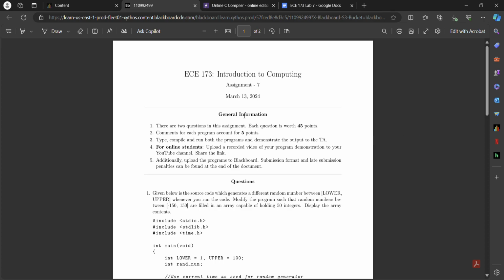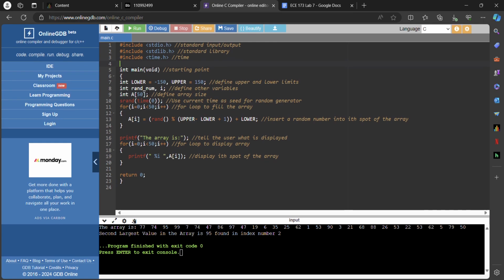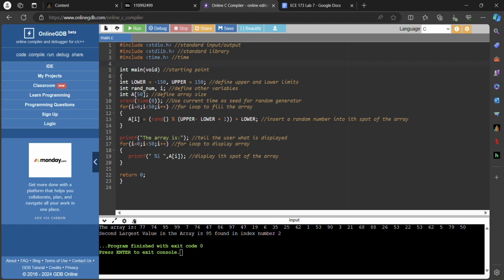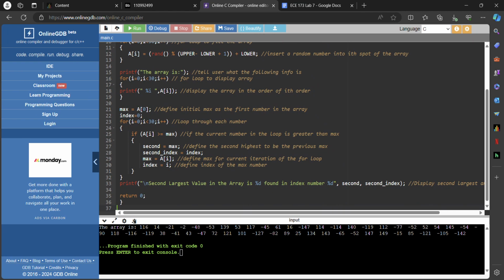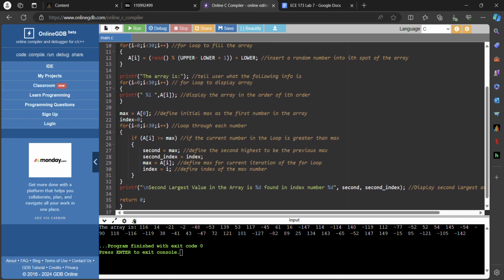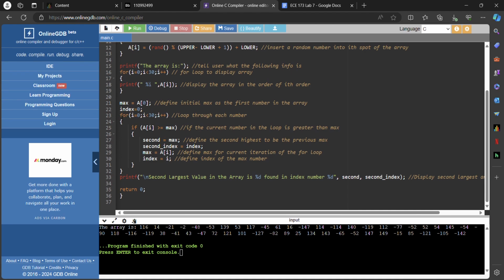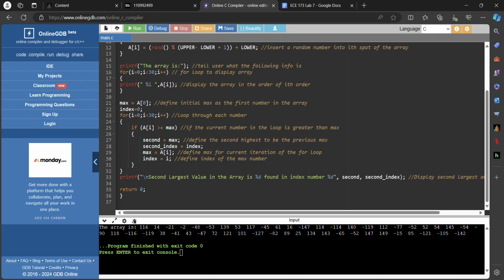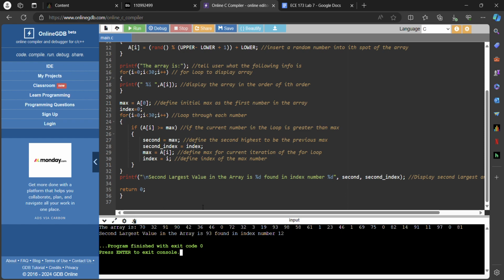ECE 173 Lab 7